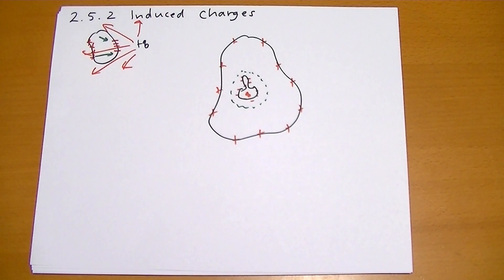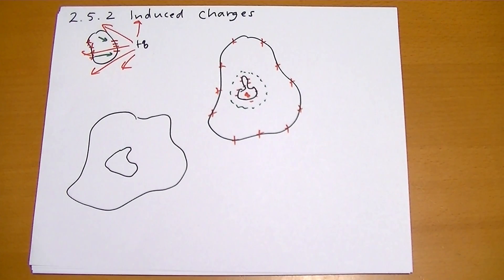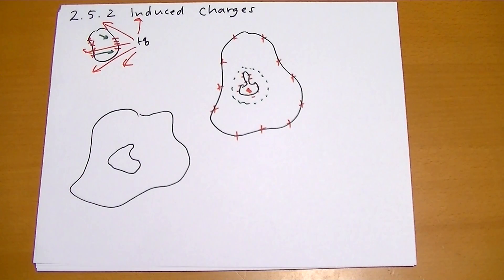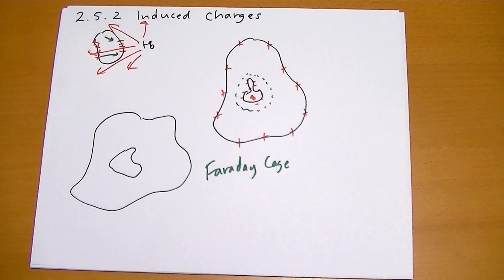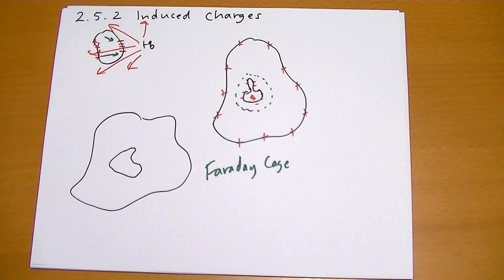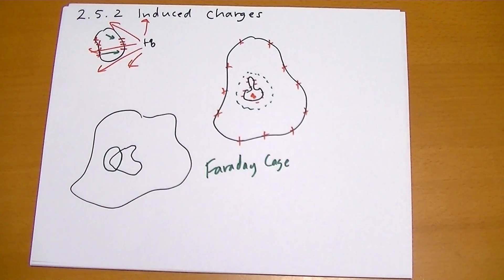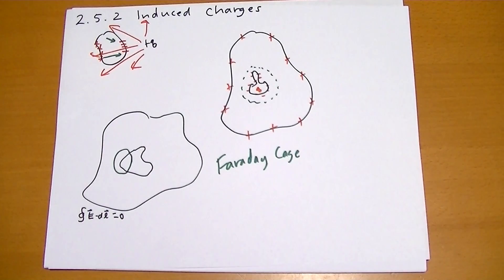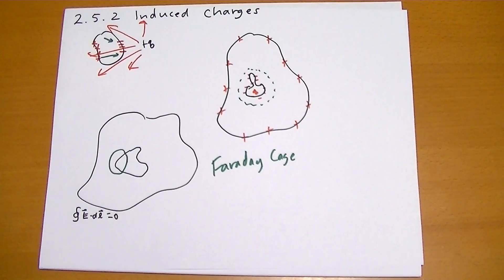2.5.2 Induced Charges (cont.)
The electric field inside a cavity of a conductor with no charge. Faraday cage.